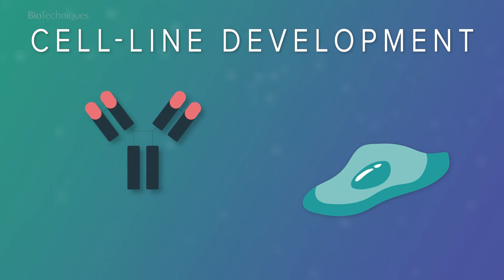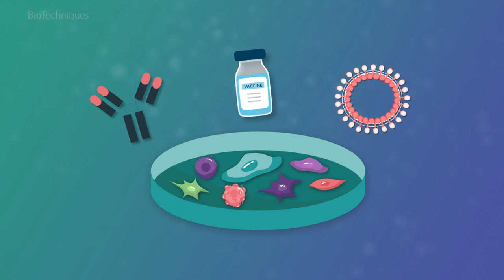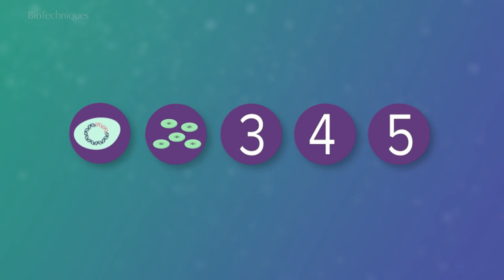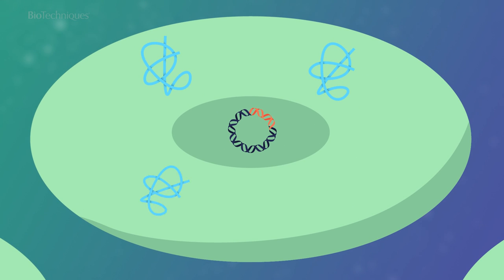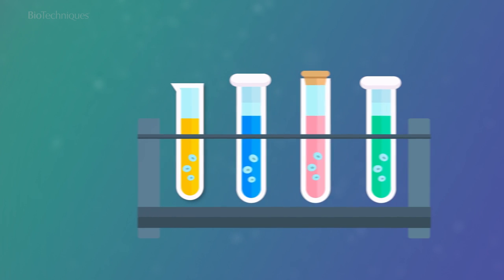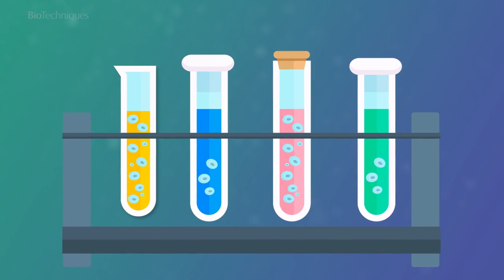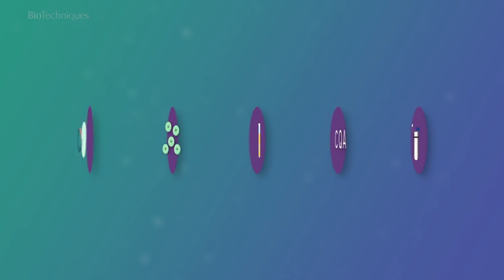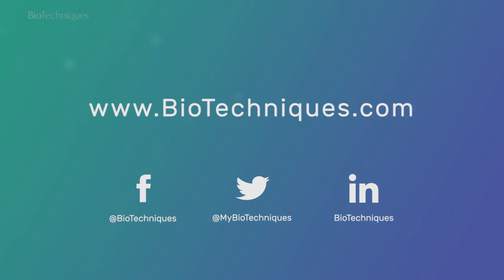An introduction to cell-line development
And an infographic with common challenges in cell-line development and how to overcome them

Introducing cell-line development (CLD), this video covers the five key steps involved in CLD and where challenges arise. In order to manufacture a biopharmaceutical product, such as monoclonal antibodies and viral vectors, researchers need to determine the cell line best suited for producing it. Once selected, they need to ensure that it withstands scale-up, maintaining the quality of the biologic produced at a manufacturing scale.